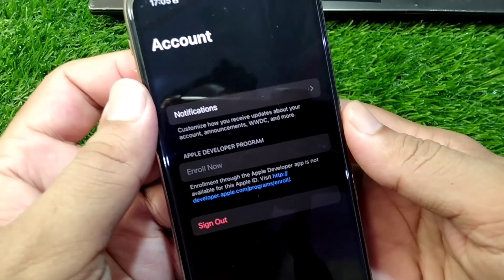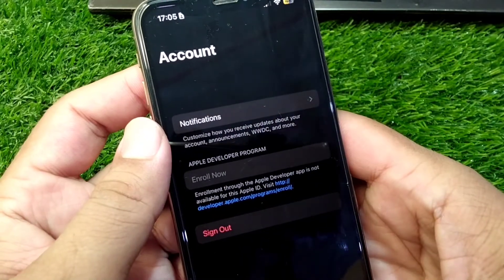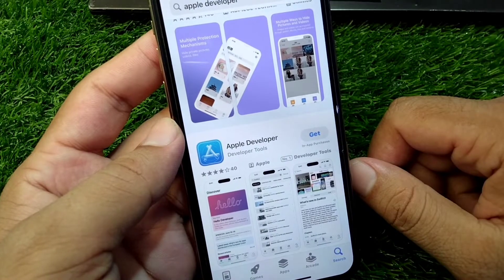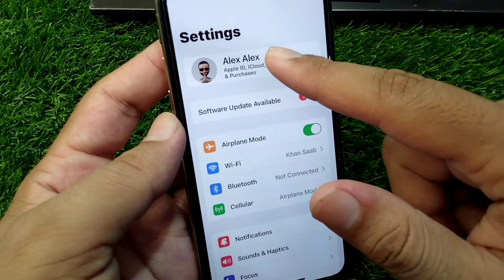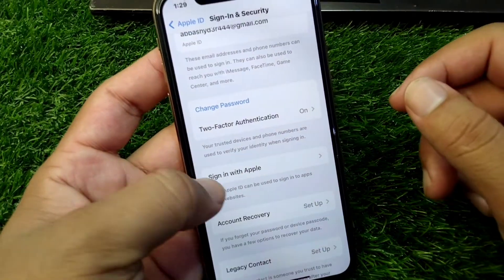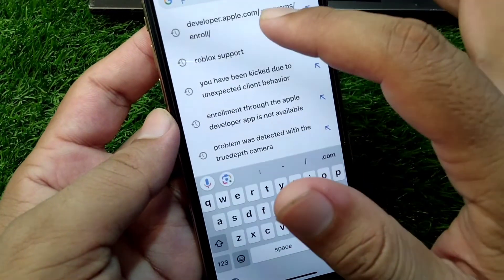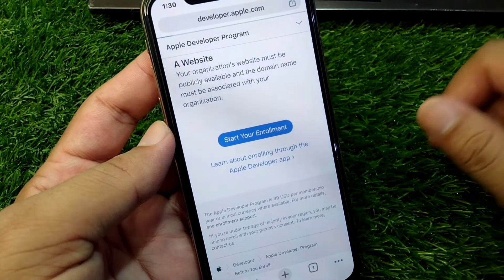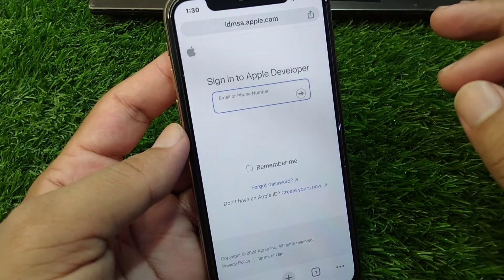Enrollment Through the Apple Developer App is not Available for this Apple ID / Fixed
Hi Everyone, After watching this video you will be able to know " Enrollment Through the Apple Developer App is not Available for this Apple ID / Fixed ". So get rid of this problem and enjoy your device.

enrollment through the apple developer app is not available for this apple id,
enrollment through the apple developer app is not available for this apple id iphone,
enrollment through the apple developer app is not available for this apple id ipad,
enrollment through the apple developer app is not available for this apple id ios 18,